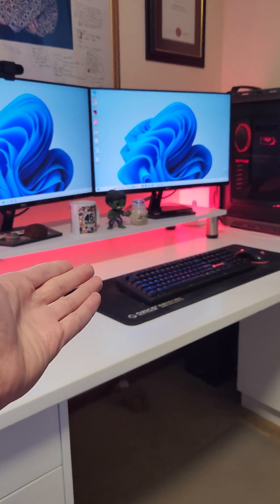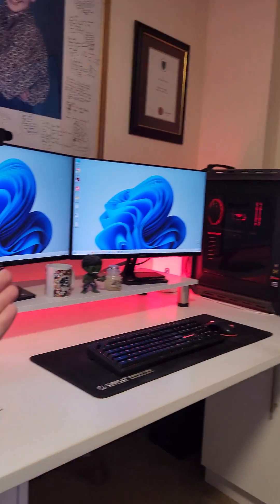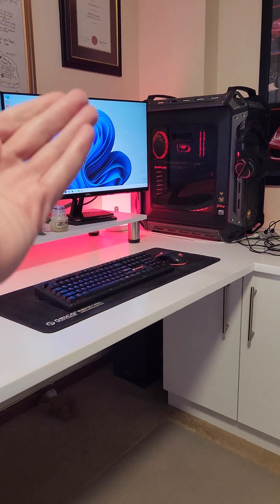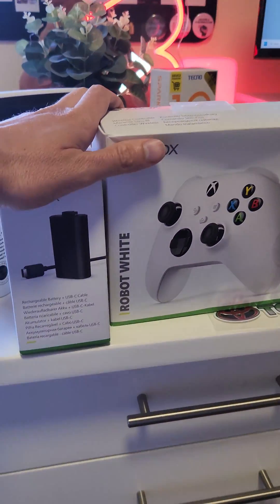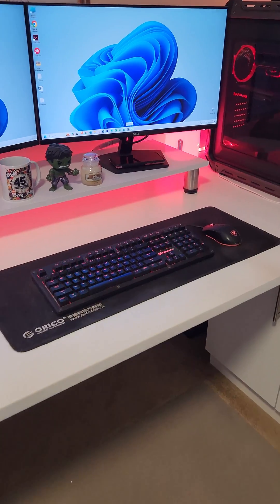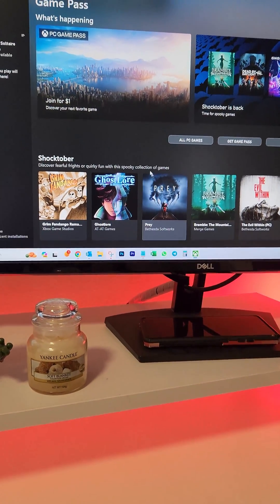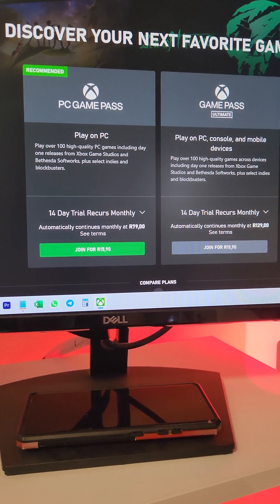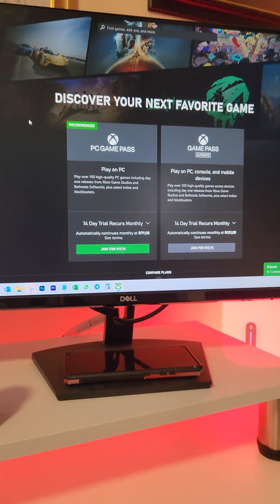How To Play Xbox Games on Your Windows PC 🎮😁😏